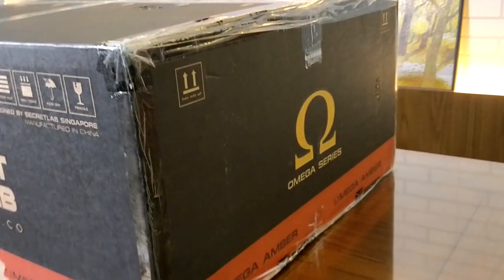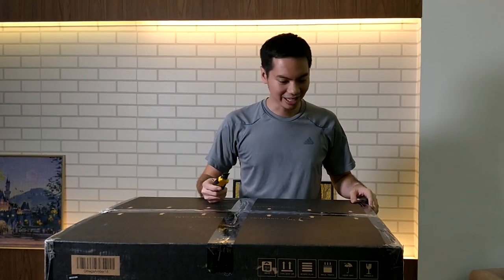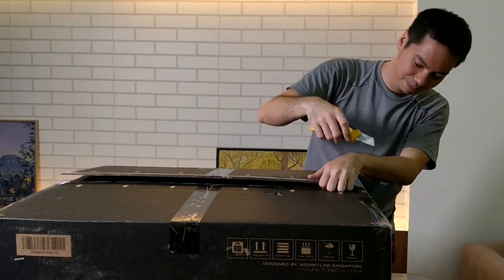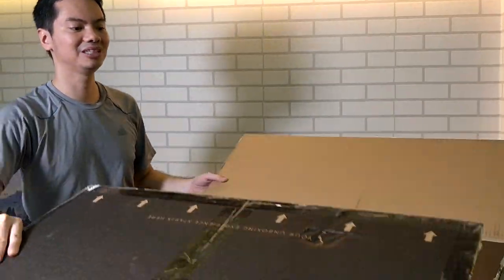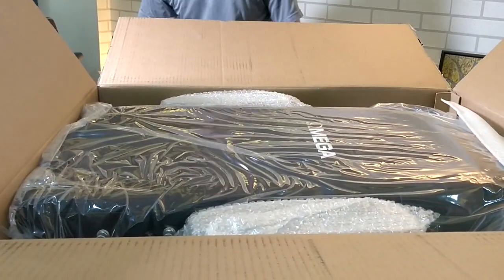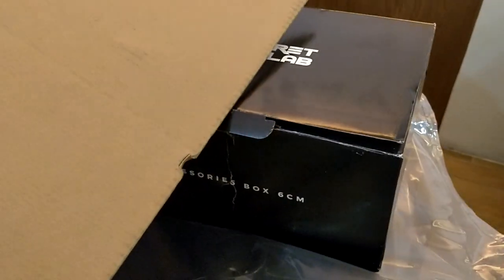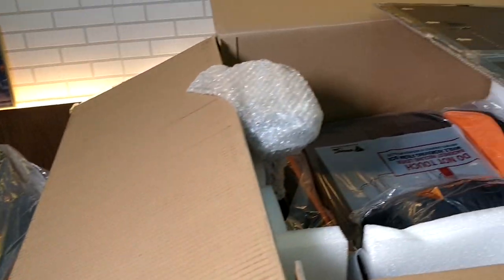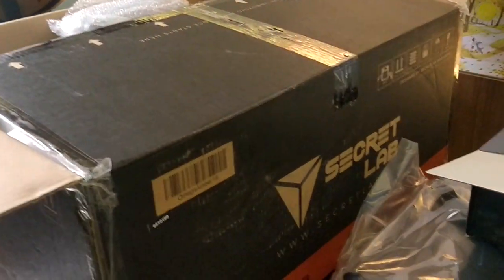Secretlab Omega Gaming Chair Unboxing Philippines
Hardware Sugar had this chair for about a week and then someone bought it. One of the fastest selling items in the shop.

Thanks to the guys whose music we used!